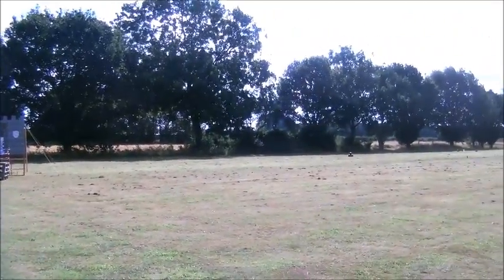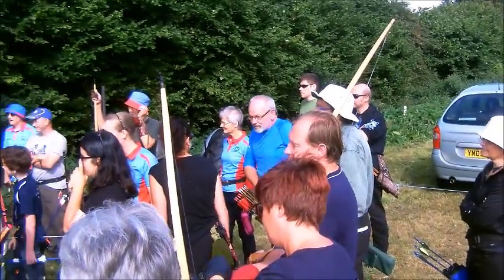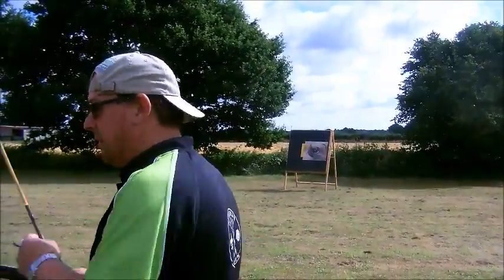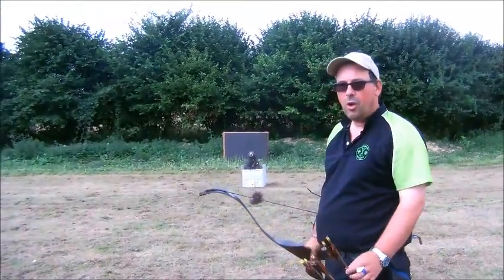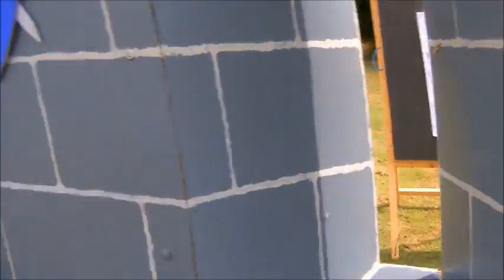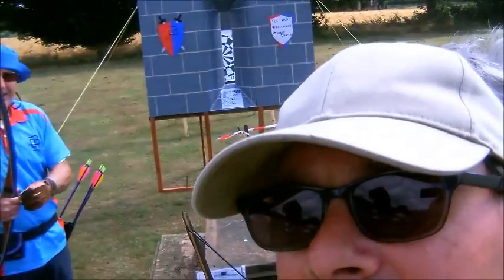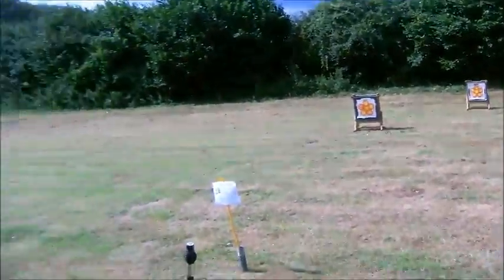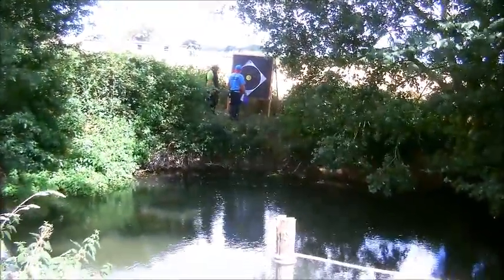Archery Competition; Hingham Fun Field Shoot 2016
Fun Field Shoot sums up this day perfectly, it was a wonderful fun day with great people and amazing targets.
Can't wait to do it again next year.